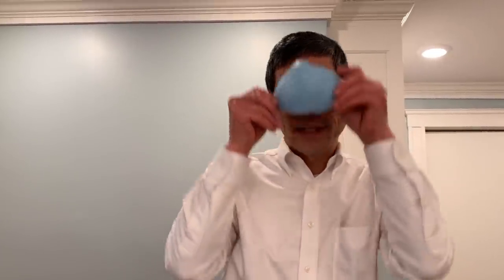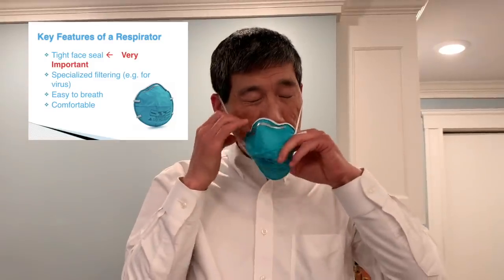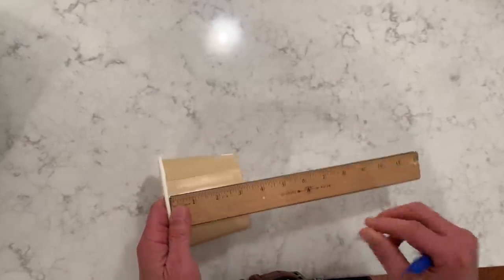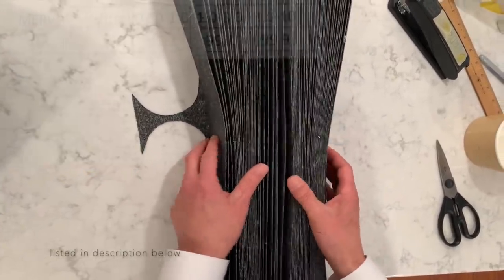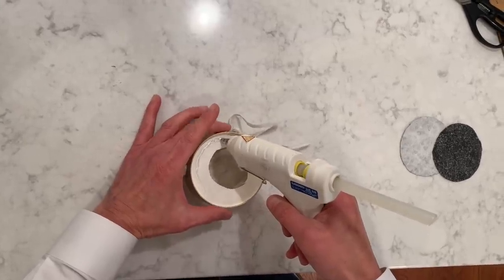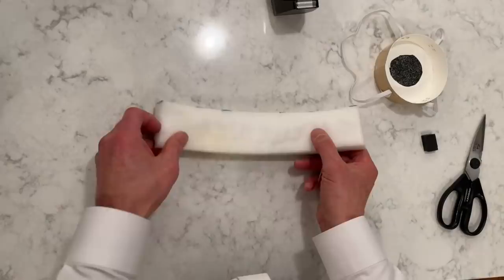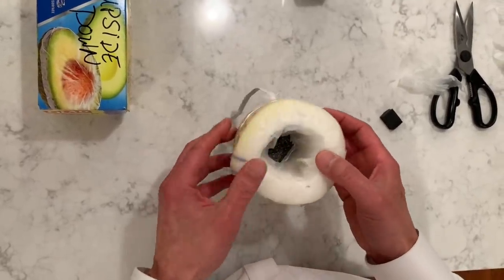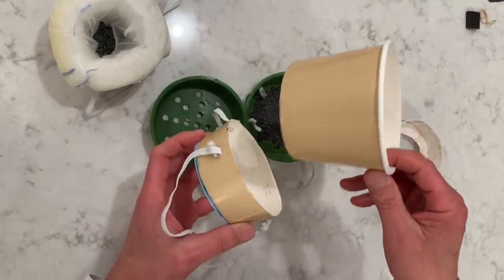DIY: Use Paper Cup to Make High Performance N95-like Respirator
Make a respirator (mask) using just a paper cup, Press and Seal, soft foam,  glue, a rubber band, and an air conditioner filter.  The filter is rated to perform as well as N95.  Make it a tight fit with good quality straps. Cost for 250 respirators = $286  ($1.14 per respirator)

THE 4-1/2 minute video on my channel, "Quick Easy N95-like Repirator (Mask) From a Paper Cup -- DIY" shows a sped up version for making this respirator

Supplies to make respirators:

1. MERV16 HVAC Filter

2. Foam

3. 4.25 in. Paper Deli Container

4. Elastic strap – Dritz 1/4:” soft stretch elastic

5. Glad Press’N Seal

6. Rubber bands, glue, stapler

Instructions for disassembly of MERV16 filter: The instructions will differ depending on the filter your purchase, but in general, carefully cut away cardboard frame. The internal wire frame or plastic frame needs to be cut free with diagonal wire cutters. If these internal supports or the outer cardboard frame are glued to the filter paper, then gently separate with your fingers, trying not to tear the filter. Wear gloves, or the microfibers will end up in your hands and irritate them.

Single layer of MERV 16 filter can be used for each respirator.
I chose to double them up and use double ply (2 disks per respirator), with the micofiber side trapped on the inside.